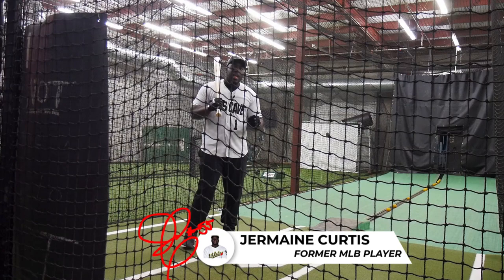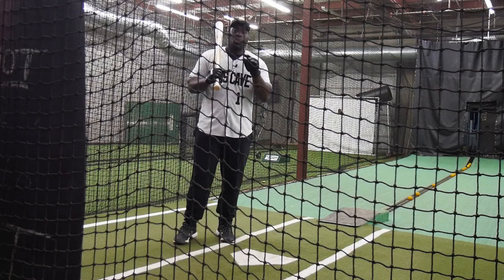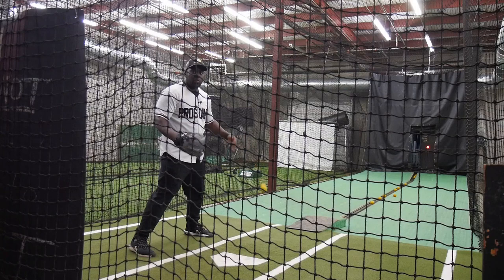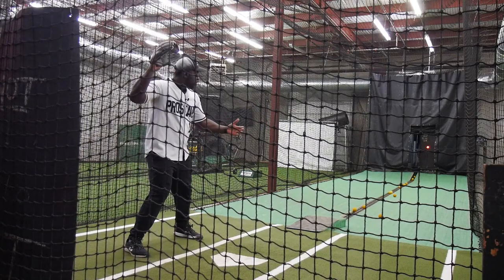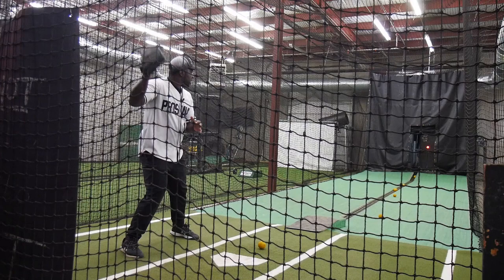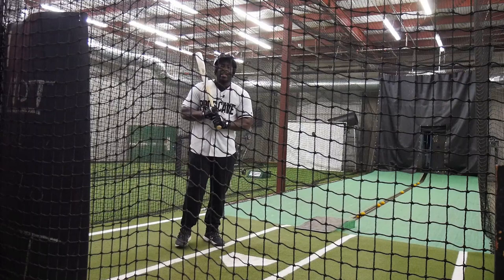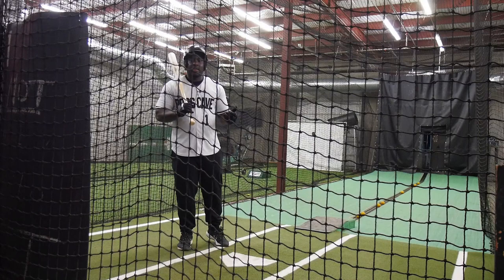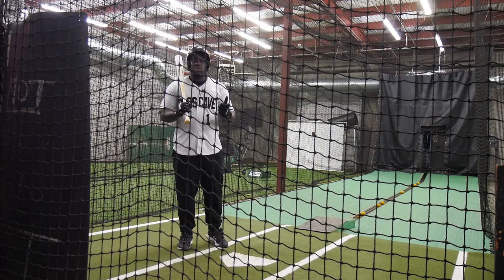How To Consistently Square Up A Baseball (An MLB Player Reveals Secrets)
Struggling to square up a baseball? In this video, you will learn 5 baseball hitting drills that will teach you how to consistently square up more baseballs.

This video is a guide to show how to square up a baseball.

1) Start by standing in front of the batter's box, with your feet shoulder-width apart.

2) Place the bat on the ground in front of you.

3) Lift your left foot and place it on top of the bat.

4) Pick up your right foot and place it on top of your left foot, so that they are touching each other but are not touching the bat.

5) Keeping your weight on both feet, lift the bat off the ground with both hands, holding it by its handle about six inches from its end.